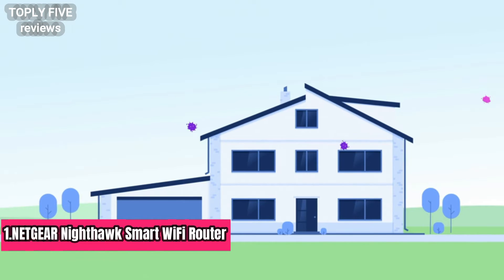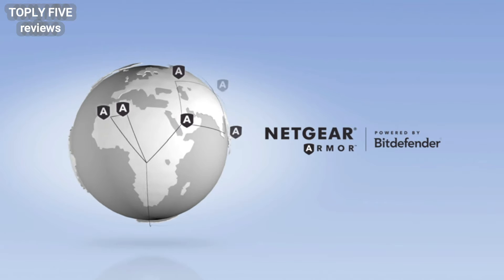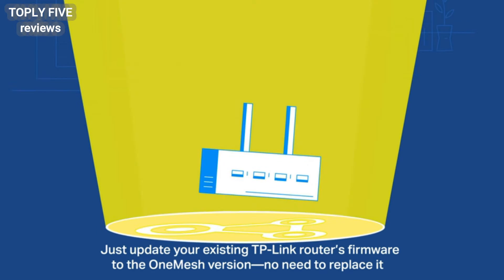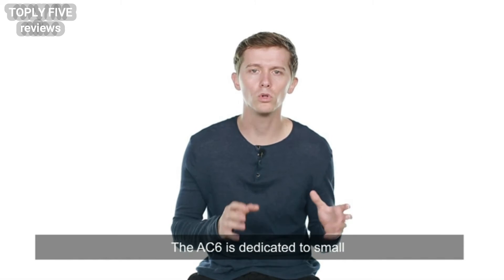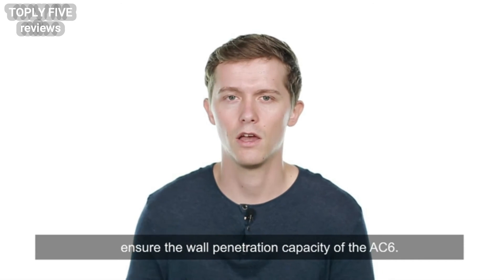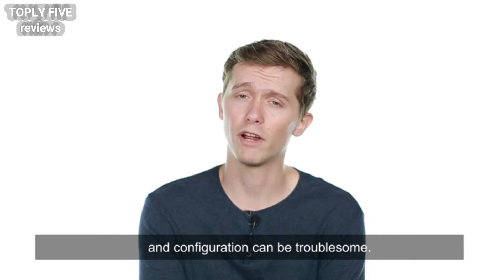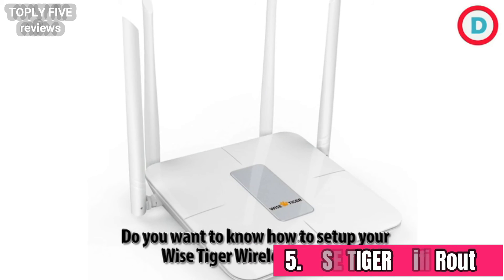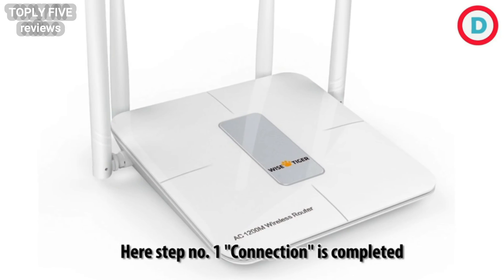5 Best WiFi Routers For Home Speed Router To Buy On Amazon In 2020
★5 Best WiFi Routers For Home | Speed Router To Buy On Amazon In 2020:★►US Link
1. NETGEAR Nighthawk Smart WiFi Router
2.TP-Link AC1750 Smart WiFi Router
3. Tenda AC1200 Dual Band WiFi Router
4.  D-Link AC3200 Ultra Tri-Band Wi-Fi Router
5. WISE TIGER Wifi Router

 5 Best WiFi Routers For Home | Speed Router To Buy On Amazon In 2020
           5 Best WiFi Routers For Home | Speed Router To Buy On Amazon In 2020
★Best Amazon Today's Deals
★Try Audible and Get Two Free Audiobooks
★Gift Cards for Someone Special
5 Best WiFi Routers For Home | Speed Router To Buy On Amazon In 2020